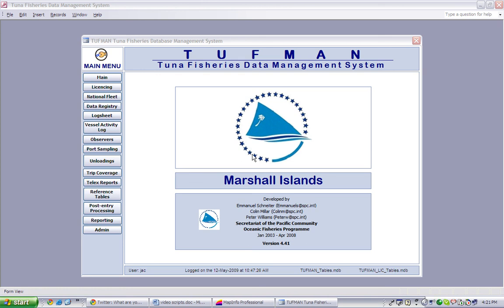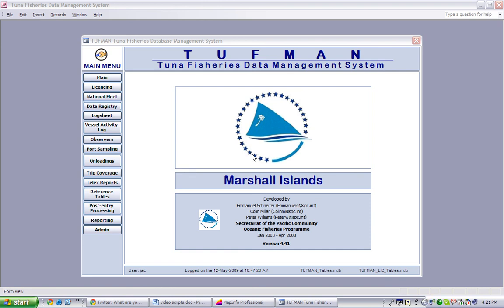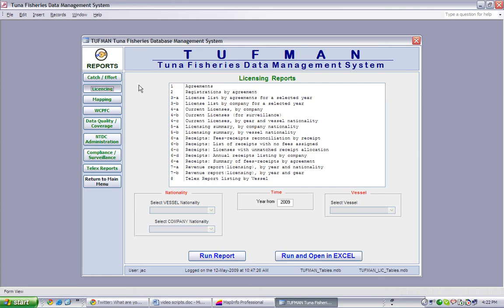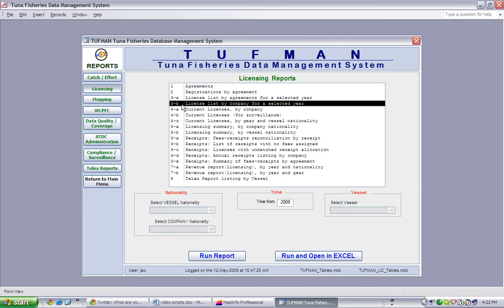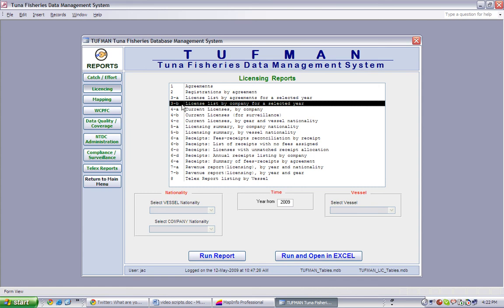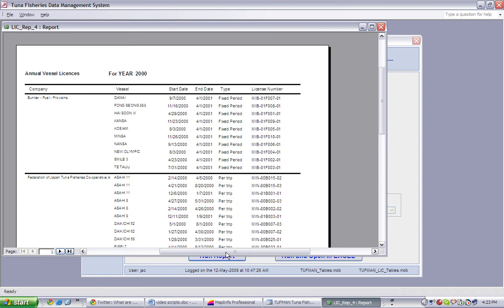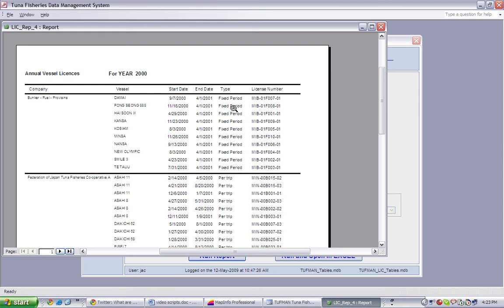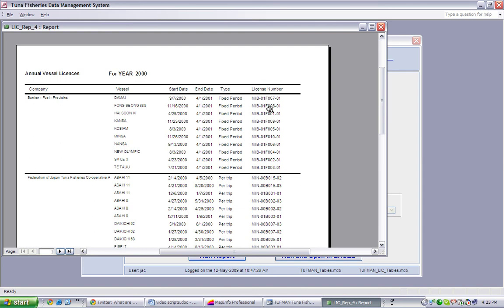L19 04 Licence list by company for a selected year